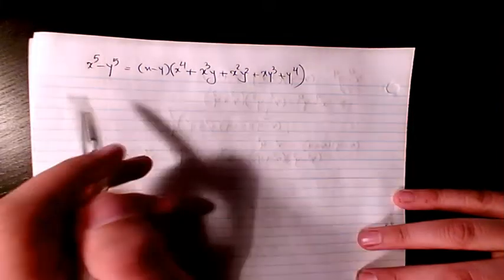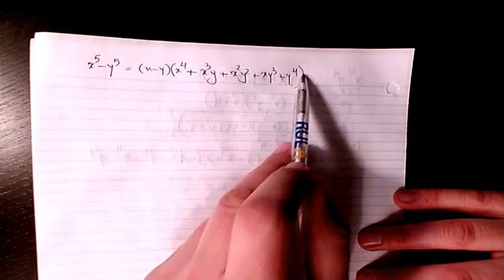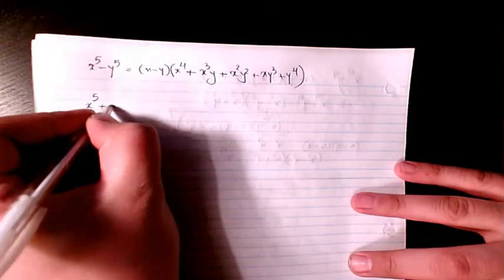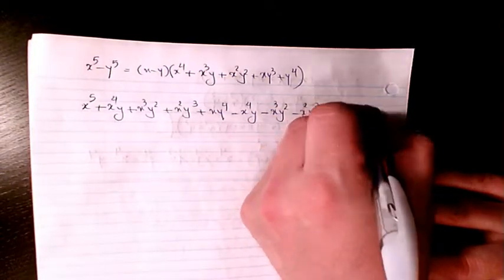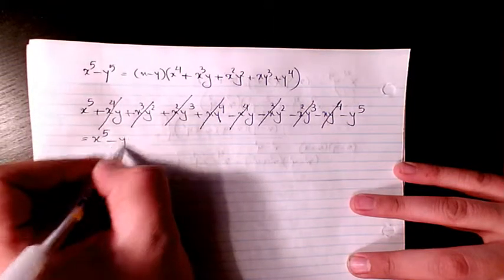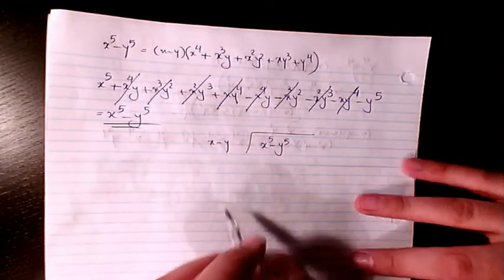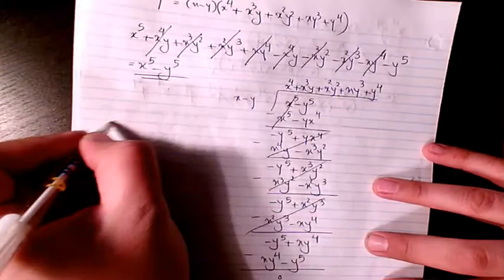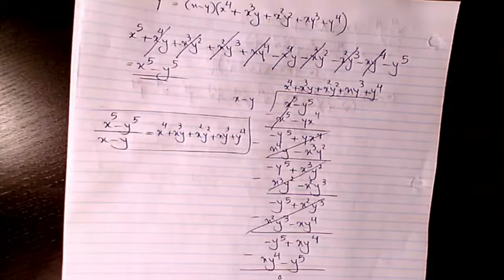how to prove x^5-y^5, How to factor x^5-y^5? Algebra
How to apply difference of squares ChemicalTech Academy provides free tutorial videos in areas such as Mathematics, Calculus, Algebra, Trigonometry, Physics, Chemistry, Organic Chemistry and many more.
Dr. Masi